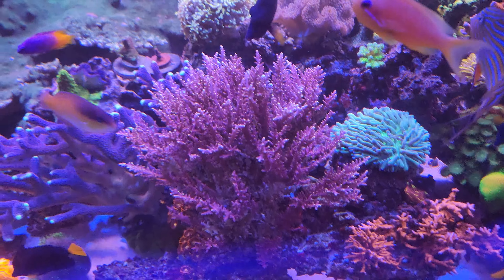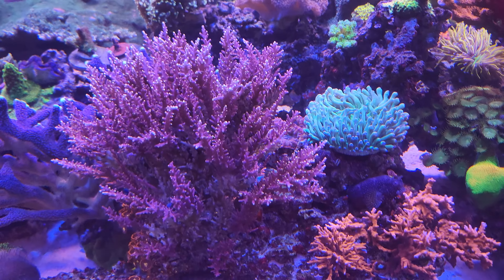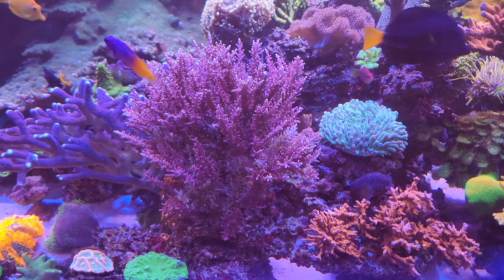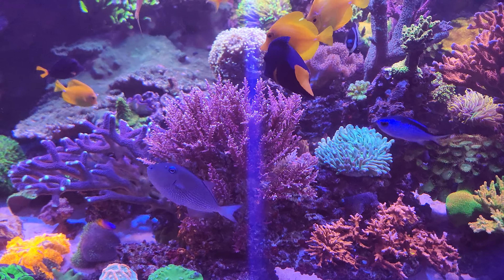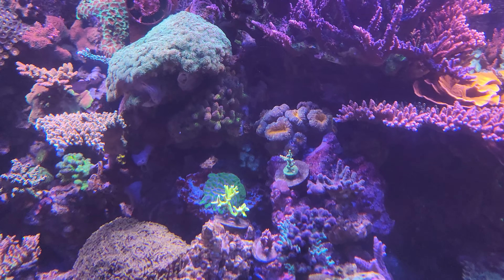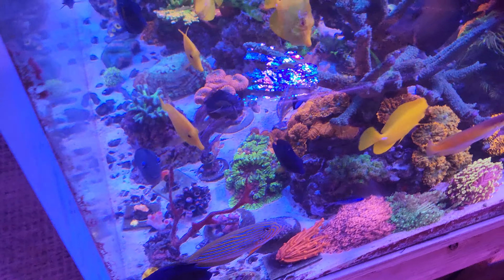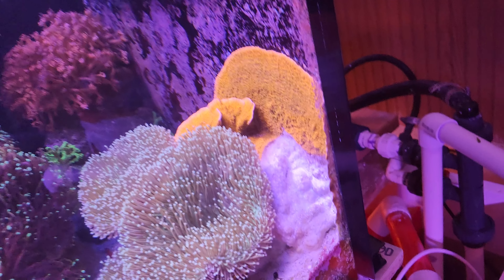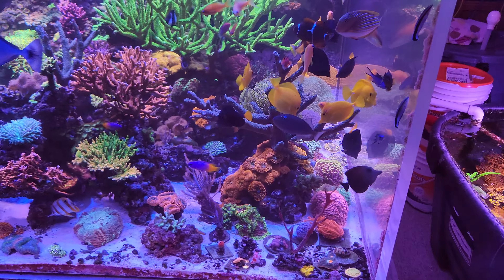Part 2 STN issue resolved. 32 days later. Thankfully, I was right this time.